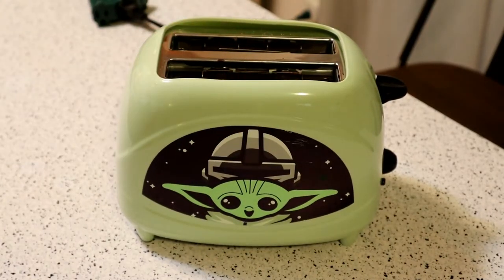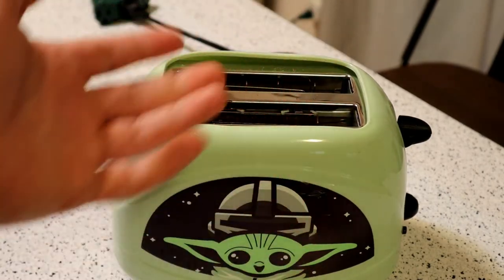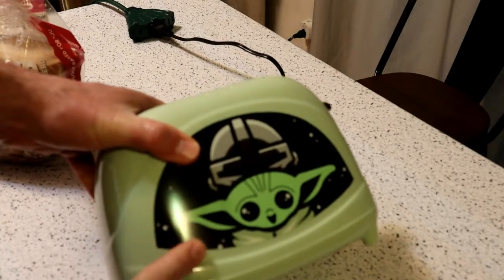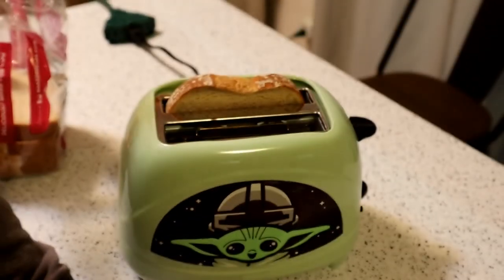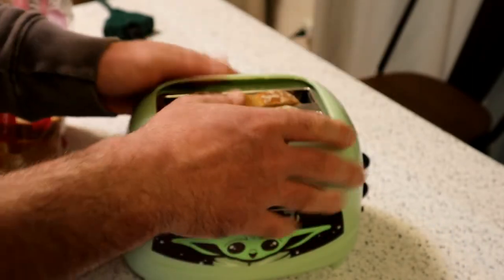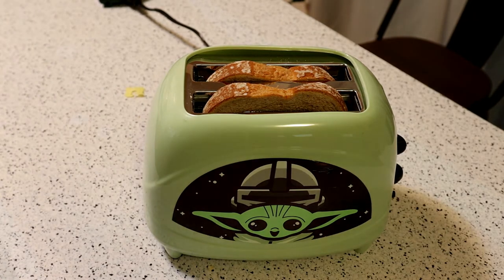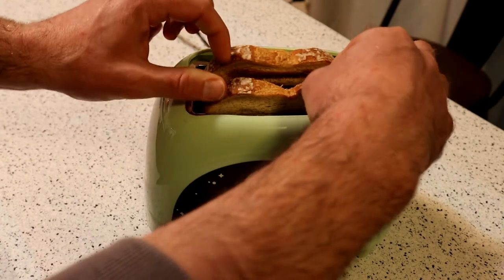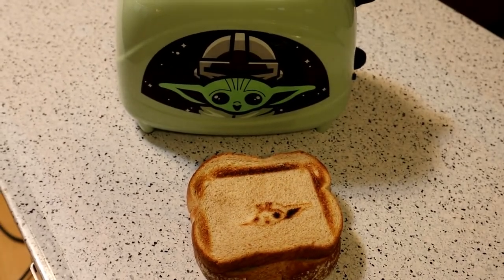Uncanny Brands Star Wars The Mandalorian Toaster Review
Watch the 9malls review of the Uncanny Brands Star Wars The Mandalorian Toaster. Does this kitchen gadget really toast the image of Baby Yoda onto Your Toast. Watch the hands on test to find out.